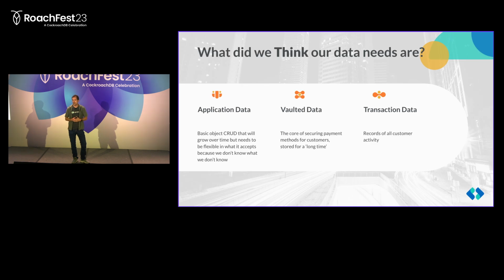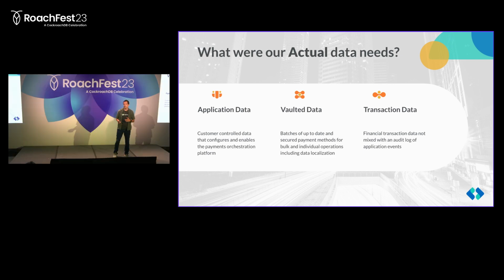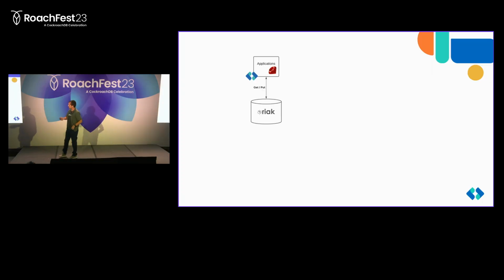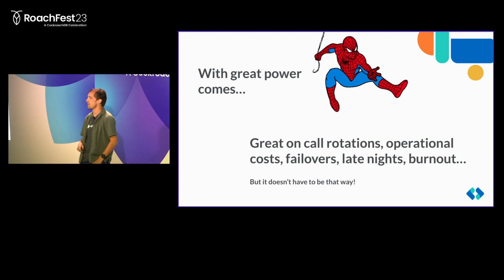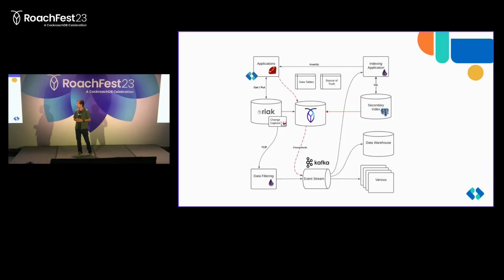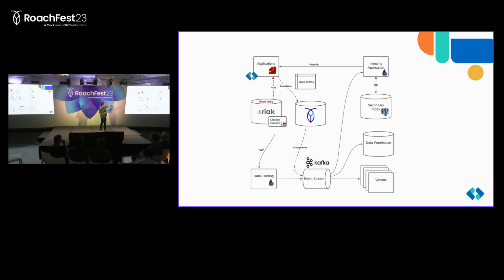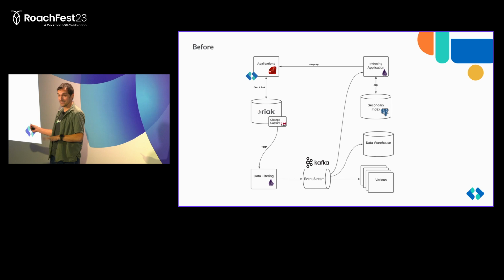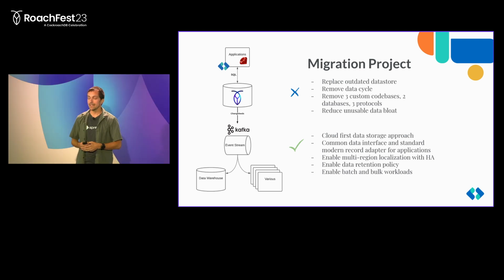How CockroachDB helped Spreedly migrate their data from chaos to consensus | RoachFest 2023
Payments orchestration company Spreedly had the unique opportunity to migrate from an antiquated key value datastore that fell into non support. The resulting aging of the system as a whole led to the creation of entire data storage subsystems and supporting systems leading to data that went in circles to become available to the primary application.

As a result, their team worked with Cockroach Labs to migrate into a single logical data layer that meets above and beyond the application and analysis needs of their data and consolidates 6 systems into 1 efficient standard datastore.

Join Senior Software Architect Scott Traver as he discusses strategies and tactics for migrating to distributed SQL database CockroachDB and covers topics including:
✔️ Using a source of truth migration strategy
✔️ How to let your database manage the IDs
✔️ The importance of read through migrations
✔️ Why you should use a datastore managed data retention policy
✔️ Why single responsibility = simplicity
✔️ Using integration tools to unify your ecosystem

How CockroachDB helped Spreedly migrate their data from chaos to consensus:
00:00 Intro: A tale of modernization in 3 lessons
00:31 About Spreedly's flexible payment platform
00:55 Payments orchestration vs Payments optimization
01:35 What did Spreedly think their data needs were?
02:17 What were Spreedly's actual data needs? (Application data, vaulted data, transaction data)
03:12 How system level tech debt can accrue
04:35 Why modernization is a responsibility, not a necessity
05:06 Spreedly's architecture before CockroachDB
06:31 With great power comes great on call rotations, operational costs, failovers, late nights, burnout...
07:25 Lesson 1: De-risk the migration by taking it slow
09:28 Lesson 2: Don't migrate data which you don't need to
11:40 Lesson 3: Data is an ecosystem not a database
13:22 Behind Spreedly's CockroachDB migration project
14:40 Closing notes: Modernization is not a spectator sport